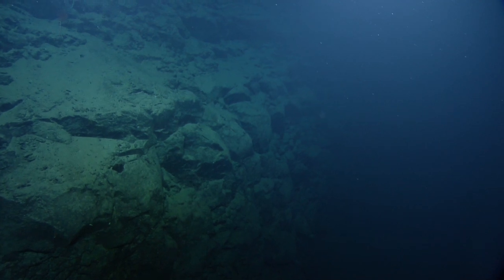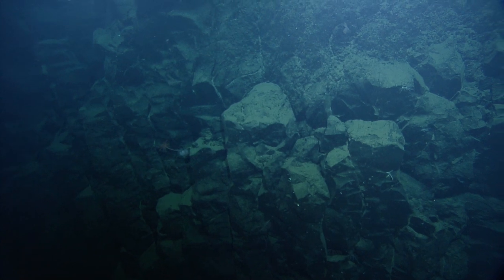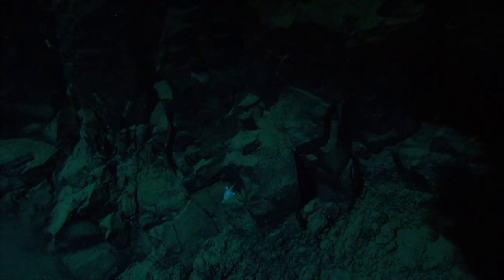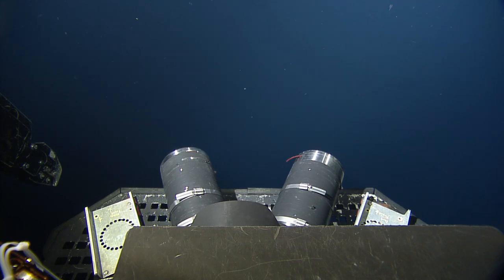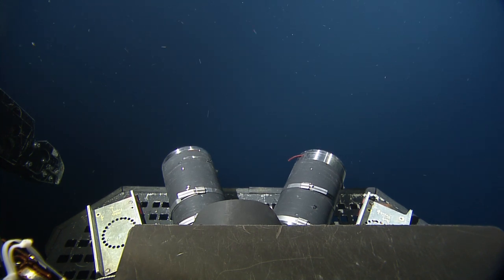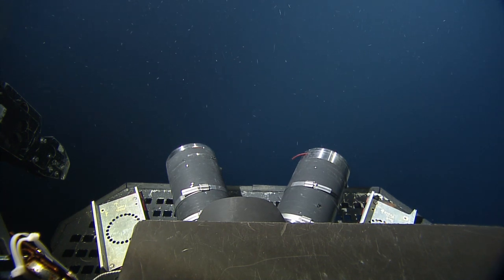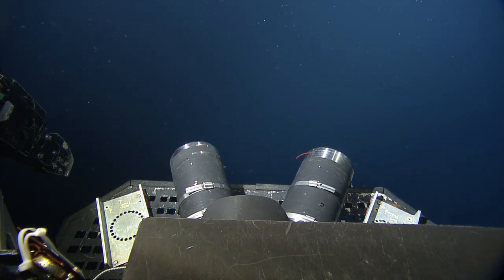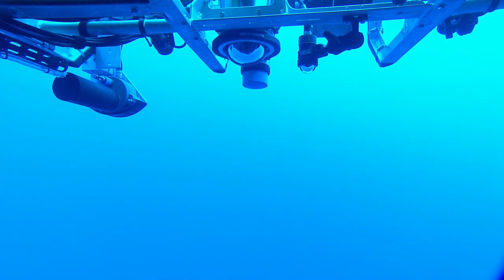NA156_H2013_(3of3)_20231024T231958Z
00:01:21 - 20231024T232120Z Note:  in this area there are no columns but there is a steep wall
00:05:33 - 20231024T232532Z Note:  preparing to climb back up hill towards hard returns on sonar
00:06:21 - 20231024T232619Z Note:  bathypathes black coral
00:08:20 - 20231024T232819Z Note:  steep wall, slightly angular but not hexagonal
00:09:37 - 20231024T232935Z Note:  bamboo coral whip
00:13:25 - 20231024T233324Z Note:  approached a large vertical wall, angular with visible layers
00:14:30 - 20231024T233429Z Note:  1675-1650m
00:14:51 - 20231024T233450Z Note:  leaving this location to new territory along this wall feature, south
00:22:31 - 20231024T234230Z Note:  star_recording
00:29:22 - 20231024T234921Z Dive Status: offbottom
00:30:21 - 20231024T235019Z Dive Status: offbottom
01:36:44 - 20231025T005643Z Dive Status: onsurface
01:37:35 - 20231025T005734Z Dive Status: onsurface